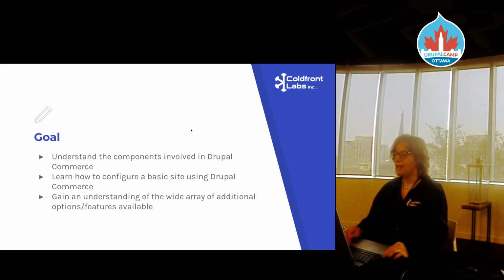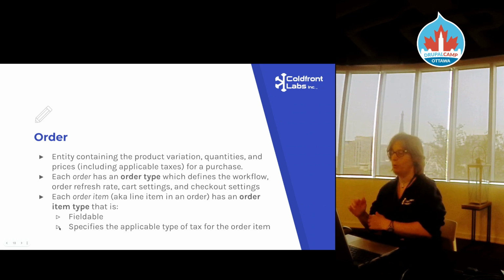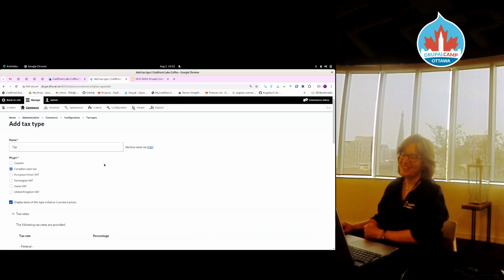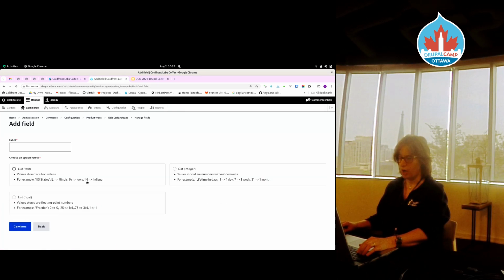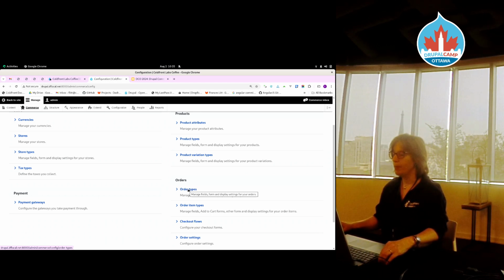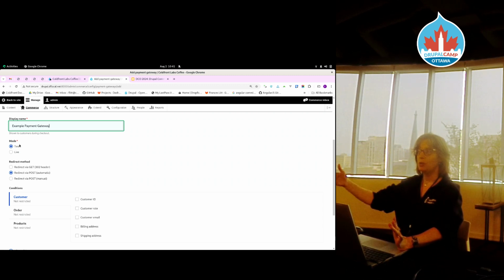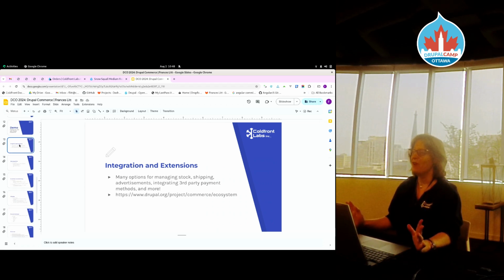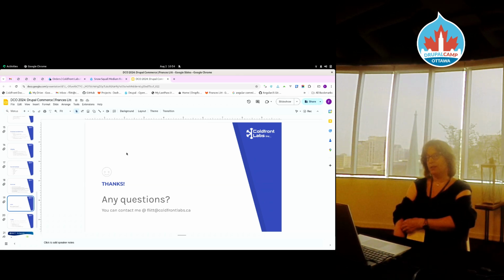DCO2024 - Up and running with Drupal Commerce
Starting from a fresh install we'll go over setting up a basic store using Drupal Commerce.

We'll cover:

- Setting up your composer/build files
- Enabling the required modules
- Setting up products, orders and taxes
- Connecting to a payment gateway
- Sell some coffee!

Presented by Frances Litt